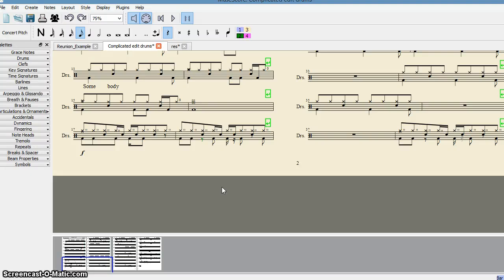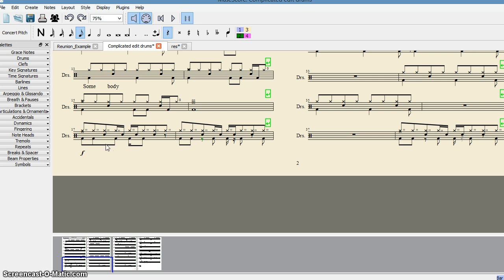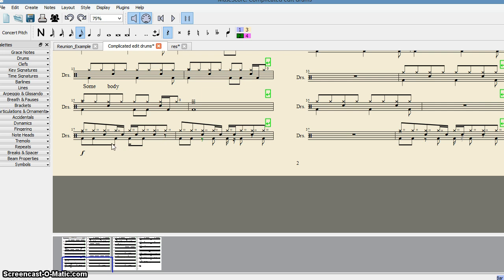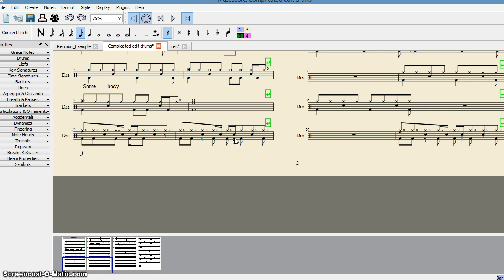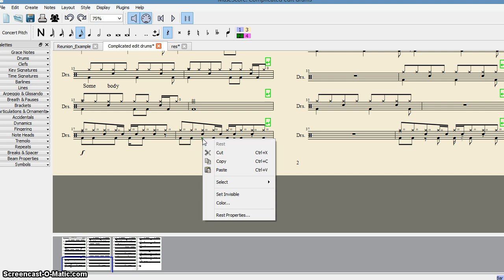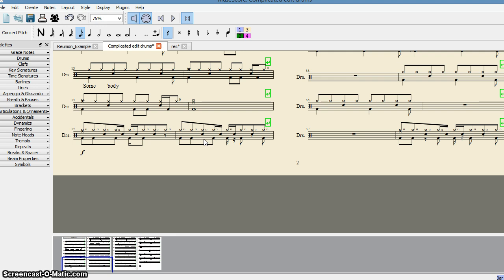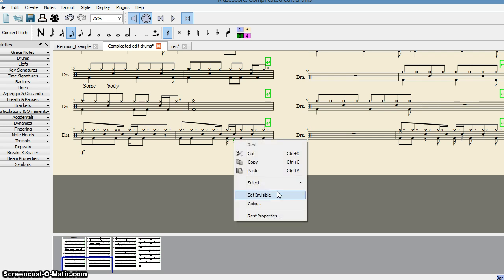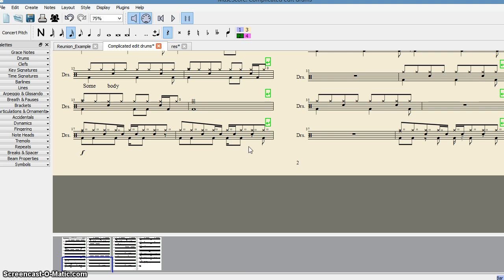Video - How to beam or join notes in musescore